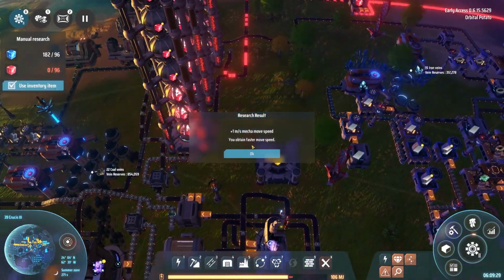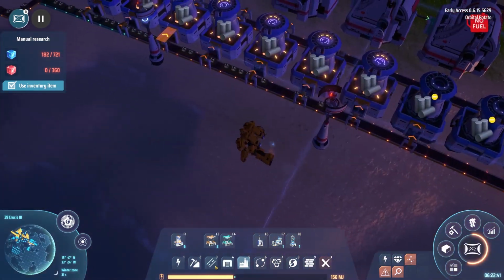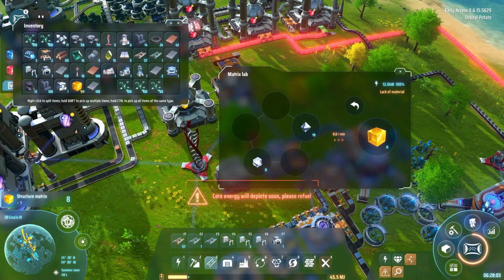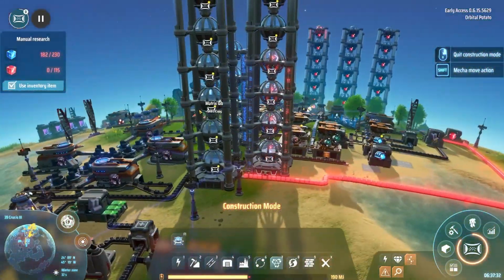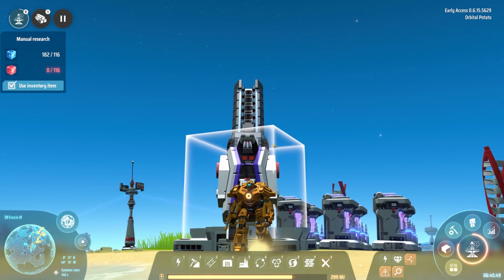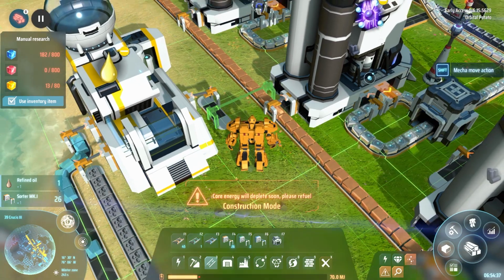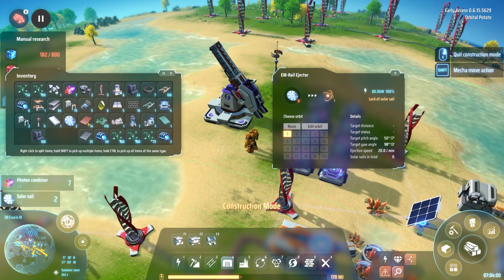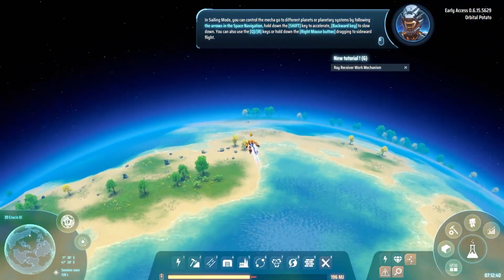The ULTIMATE Sun Power! - Dyson Sphere Program - Automation Process Management Game - Episode #7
Welcome to channel if you're new here, I'm Orbital Potato and play a bunch of strategy, simulation and sci-fi games here on YouTube. I usually cover these games in the Lets Play format, but also make videos analysing specific game mechanics and looking at new releas